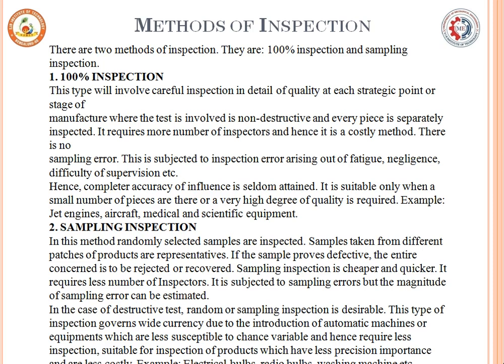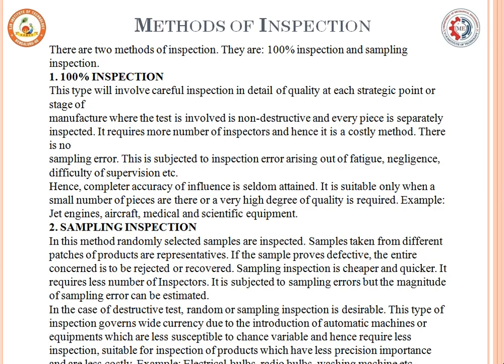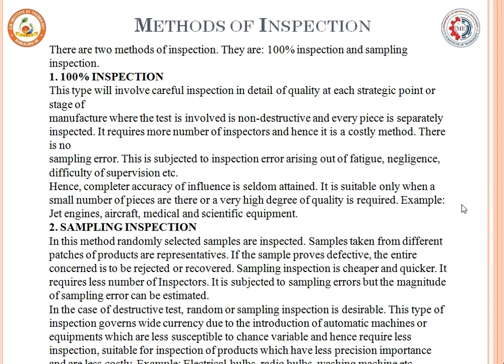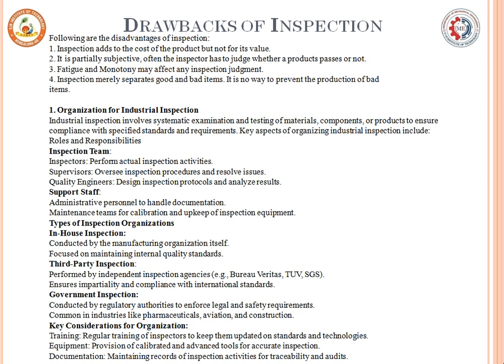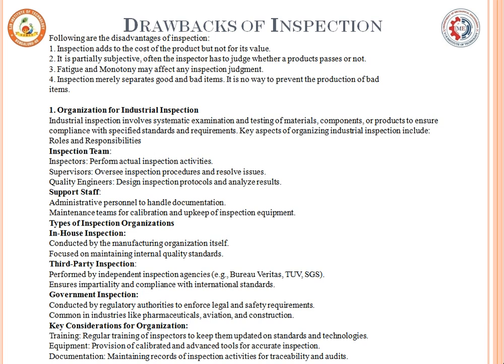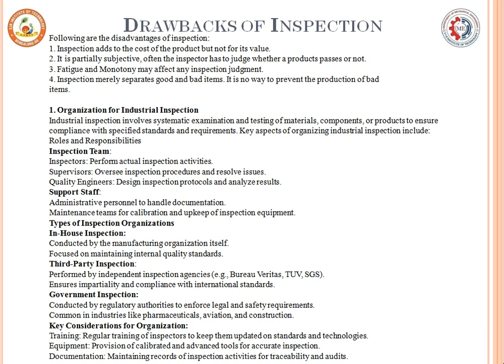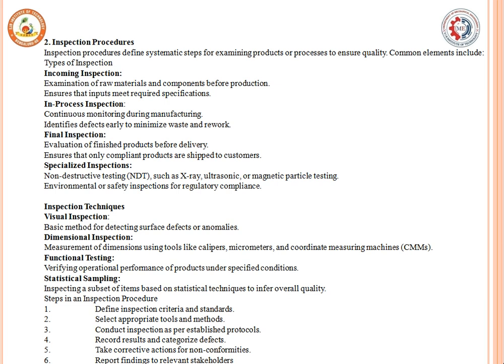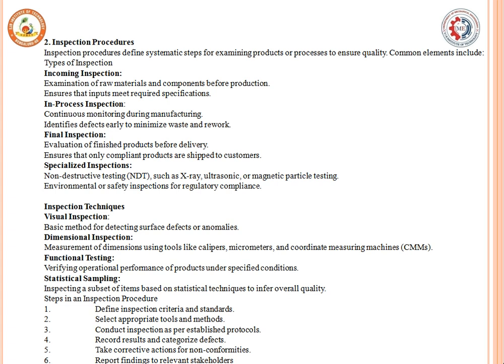23MEE424 Module 1 video 3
Industrial Inspection and Concept Of Quality In Engineering  Industrial inspection: Objectives and functions of inspection in industry, types of inspection, production / inspection interaction, organization for industrial inspection, inspection procedures, economic aspect of inspection. Concept of Quality in Engineering: Meaning and significance of quality; essential components of quality; phases or elements for building quality; evolution of the concepts of quality; spiral of progress of quality; quality cost, hidden quality costs; economic models of quality costs, changing scope of quality activities.